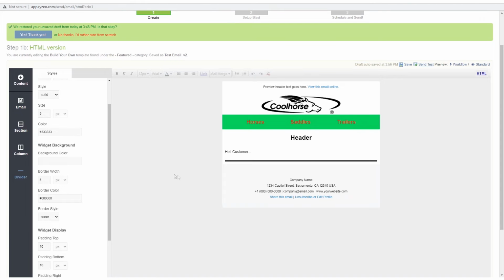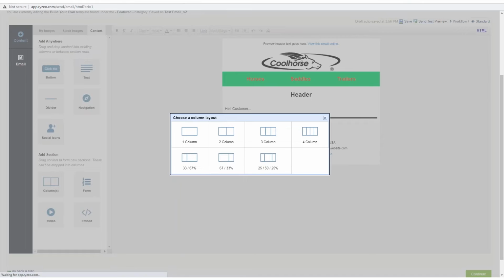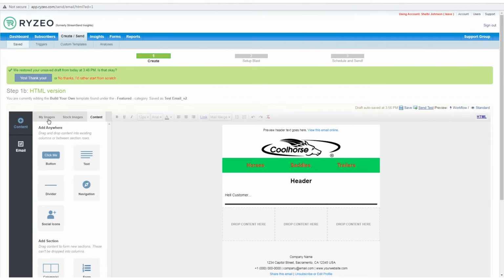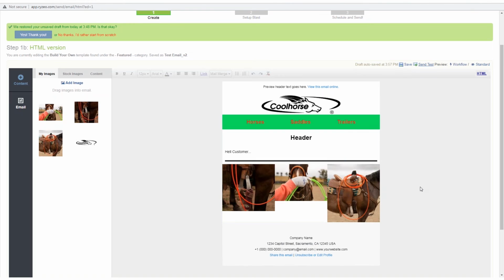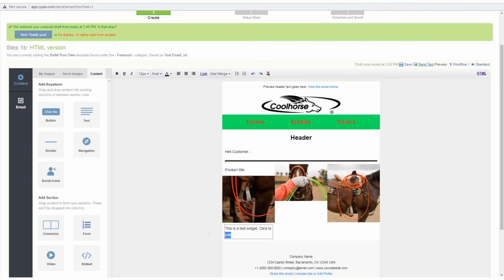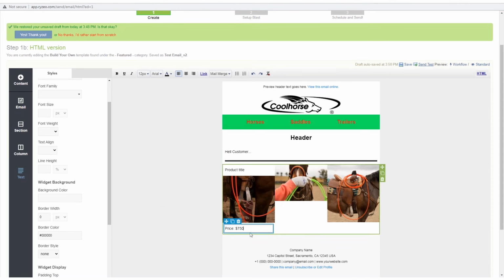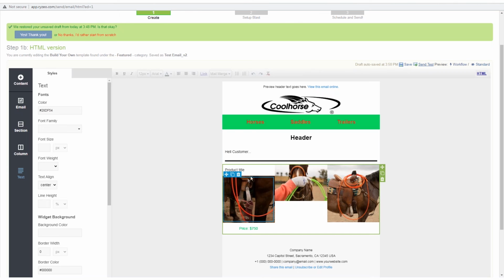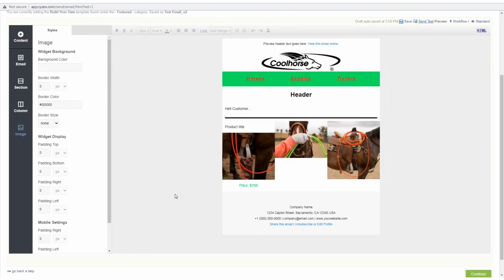Ryzeo - How to use the Columns Widget in Email Editor